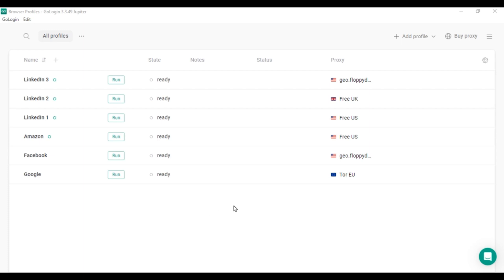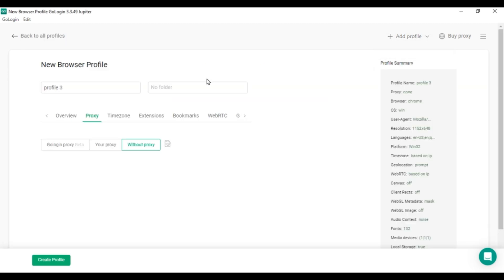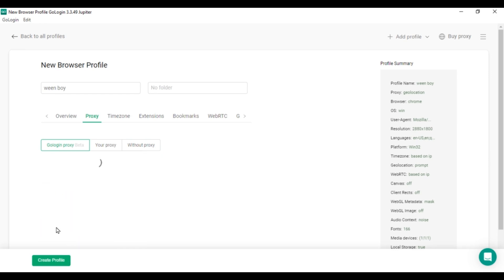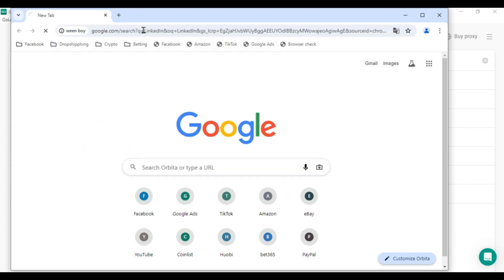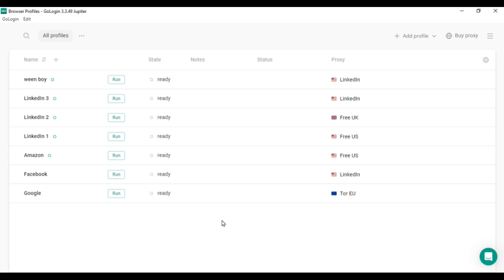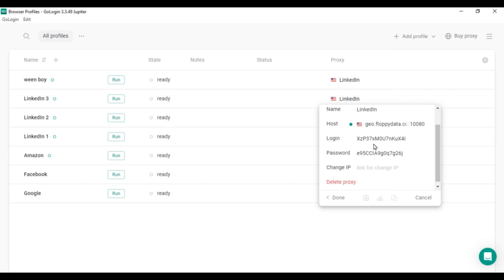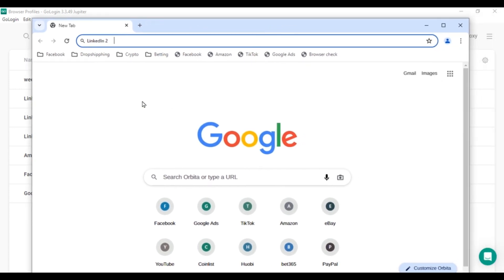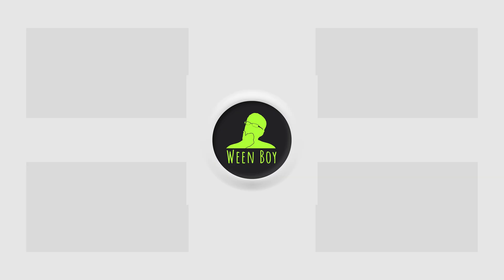How to Run Multiple LinkedIn Accounts in GoLogin - Easy and Efficient!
In today's tutorial, learn how to efficiently manage multiple LinkedIn accounts using GoLogin. Whether you're in lead generation, sales, or HR, this method helps you bypass daily limits seamlessly.

🔍 Key Topics Covered:

- Setting up GoLogin for LinkedIn account management
- Adding and verifying LinkedIn profiles
- Running multiple accounts simultaneously with separate proxies
- Seamless session management and cloud synchronization

📈 What You'll Gain:

By the end of this video, you'll master the art of running multiple LinkedIn accounts hassle-free, maximizing your productivity and overcoming daily account limits.

How to manage multiple LinkedIn accounts securely
Easy LinkedIn account management with GoLogin
Step-by-step guide to running LinkedIn accounts with GoLogin
Efficient LinkedIn account management tutorial
Bypass LinkedIn daily limits with GoLogin
Managing multiple LinkedIn profiles effortlessly
GoLogin tutorial for LinkedIn automation
Secure proxy setup for LinkedIn accounts
Cloud synchronization for LinkedIn profiles
Increasing productivity with multiple LinkedIn accounts
Running multiple LinkedIn accounts on one device
Setting up GoLogin for LinkedIn profile management
Benefits of using GoLogin for LinkedIn automation
Step-by-step LinkedIn account setup with GoLogin
Complete guide to managing LinkedIn accounts
Automating LinkedIn tasks with GoLogin
Secure and efficient LinkedIn account management
Using proxies for multiple LinkedIn profiles
GoLogin features for LinkedIn account security
Overcoming LinkedIn account limits with GoLogin